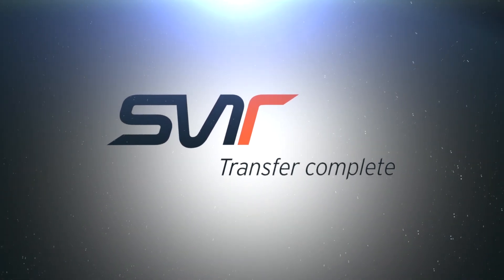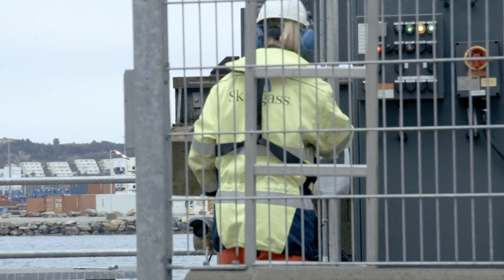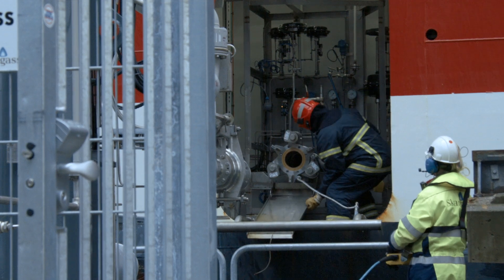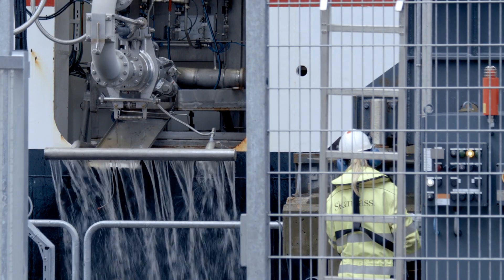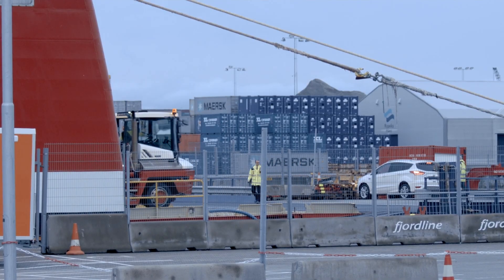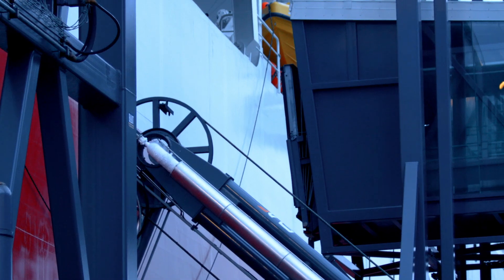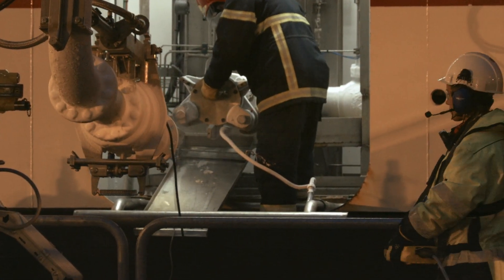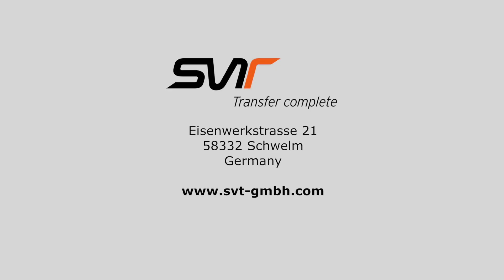SVT GmbH - LNG BUNKERING DURING BOARDING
SVT - First LNG bunkering world wide during boarding at Skangas Terminal in Stavanger, Norway, in process.